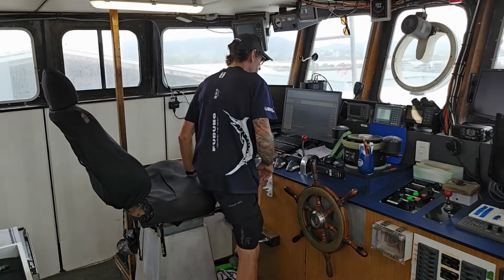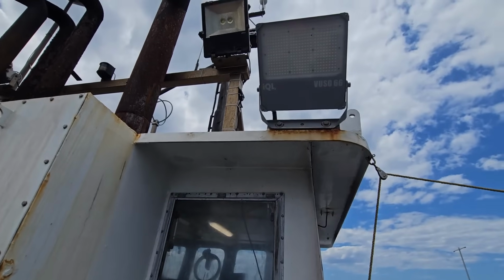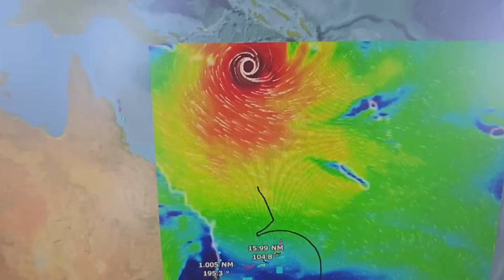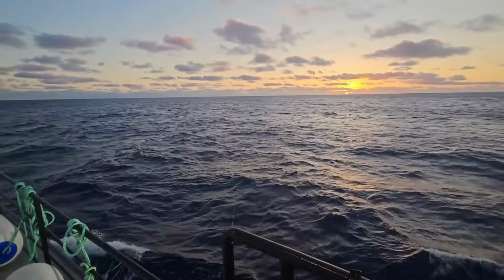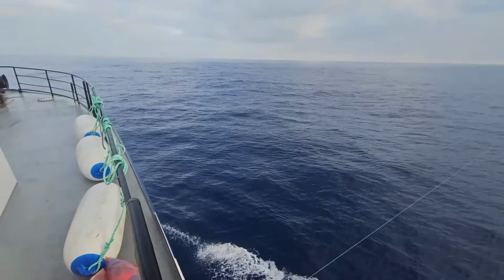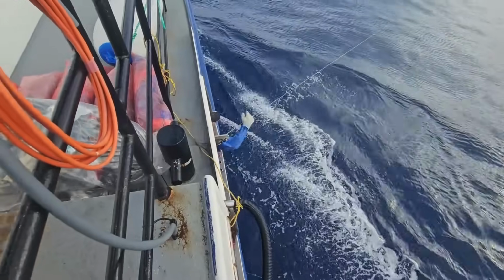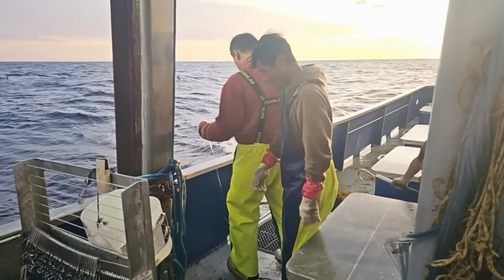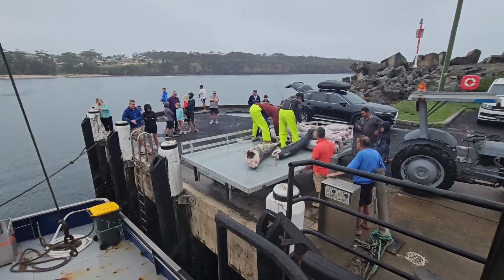Offshore Fishing - Episode 12 - Heading back to Ulladulla with some big Swordfish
for more details and access to weekly SST Updates along with giveaways and personal contact with TK